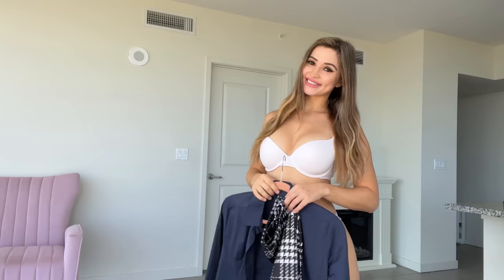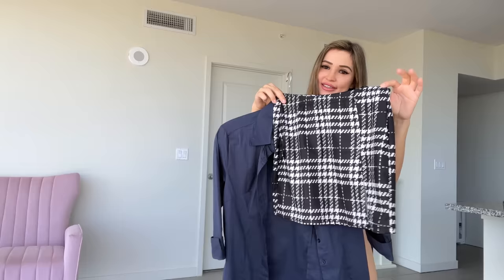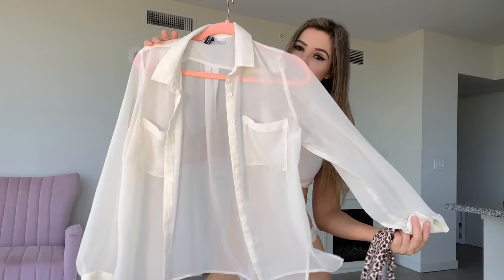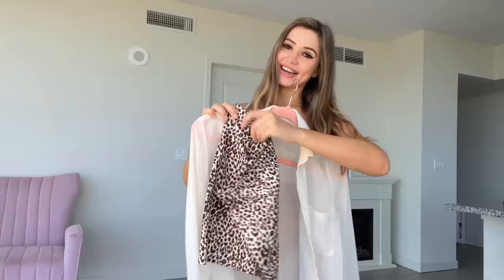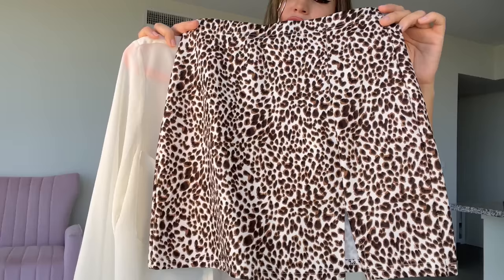New Office Looks by Valentina Victoria